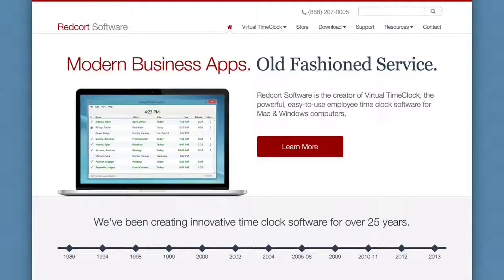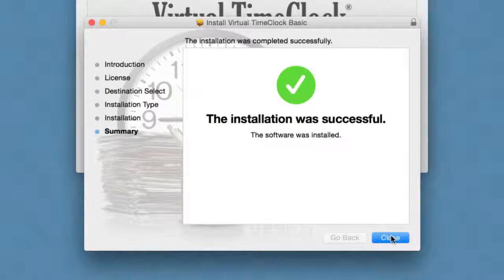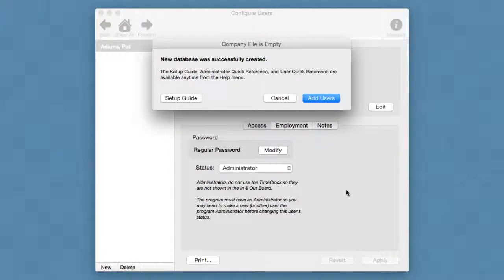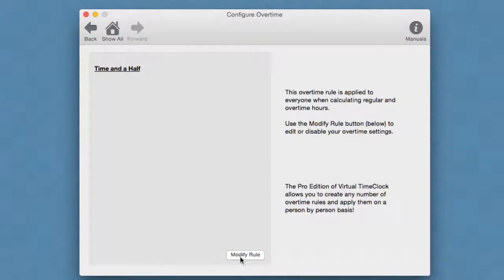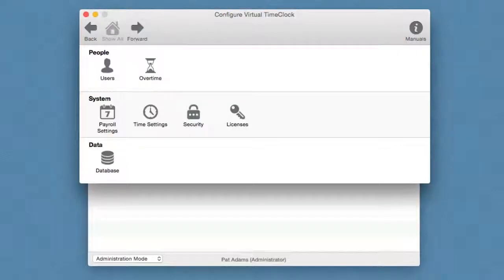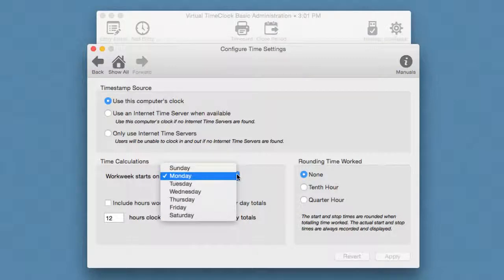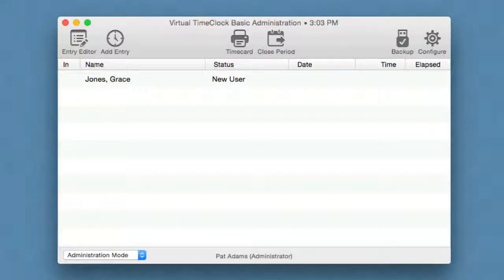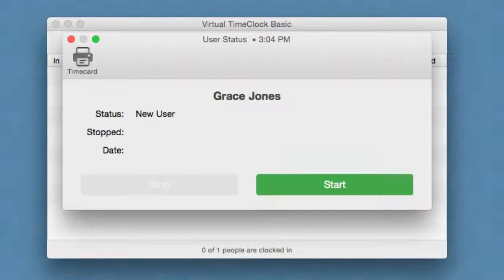Installing Virtual TimeClock 15 Basic Edition on Mac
This video will show you how to install Virtual TimeClock 15 Basic Edition software on a Macintosh computer. The Basic Edition offers an easy to use time clock system for up to 3 employees from a single computer workstation.